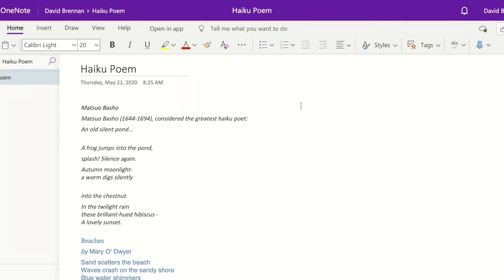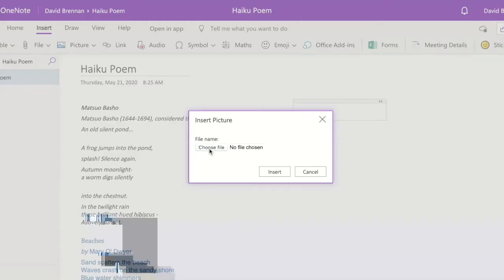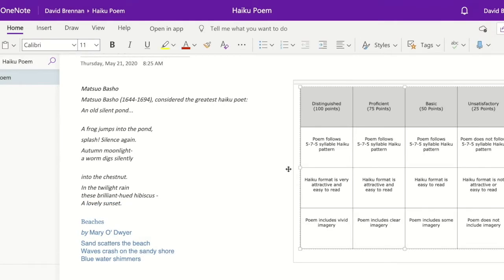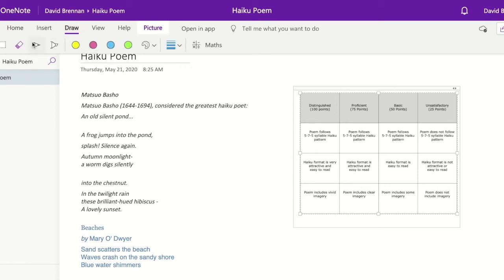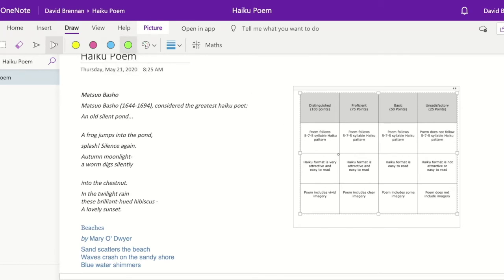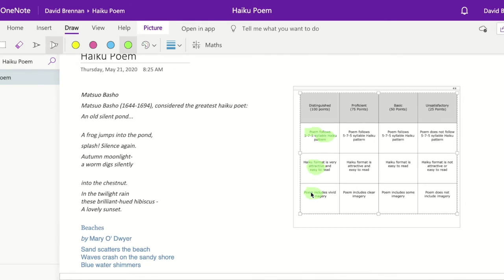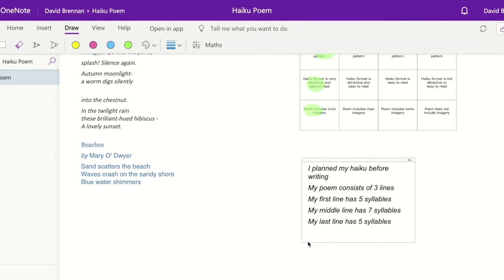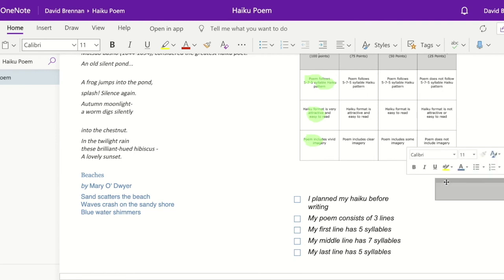Microsoft OneNote - Feedback using rubrics and checklists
This screencast demonstrates how teachers can use a rubric and a checklist to support formative assessment with pupils in Microsoft OneNote.